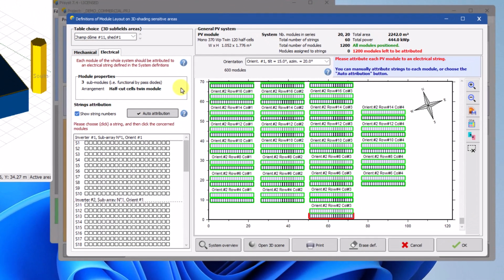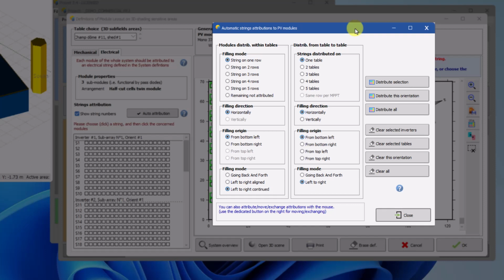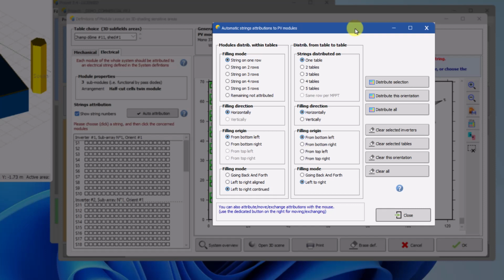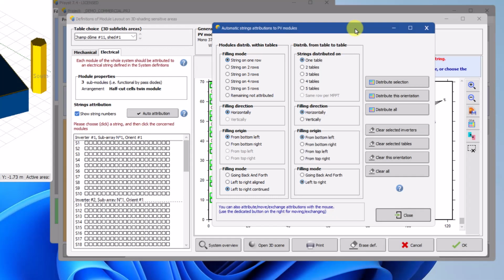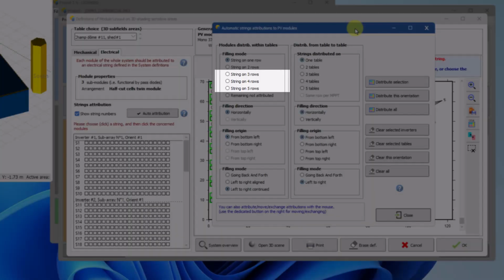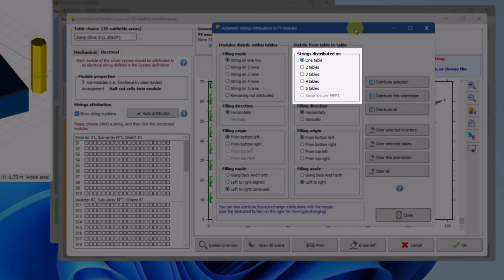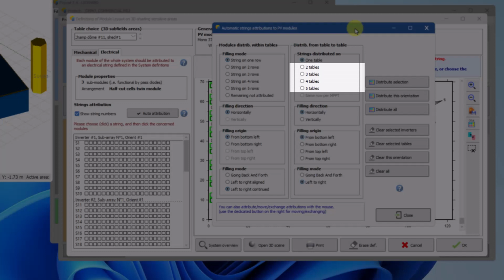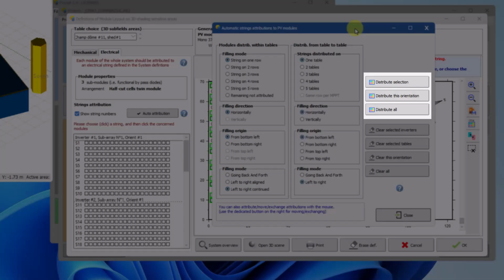PVsyst 7 - Module Layout 003 - Automatic string modules attribution